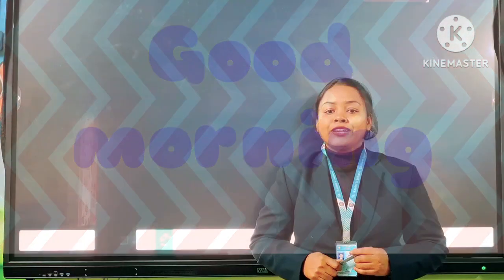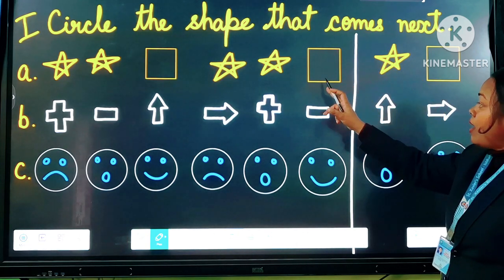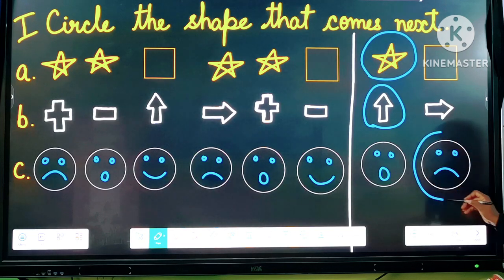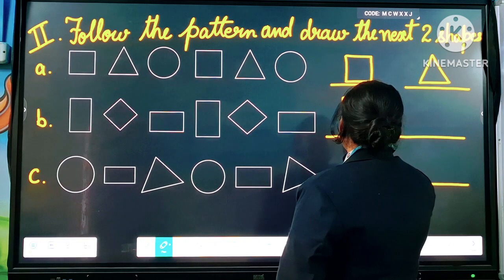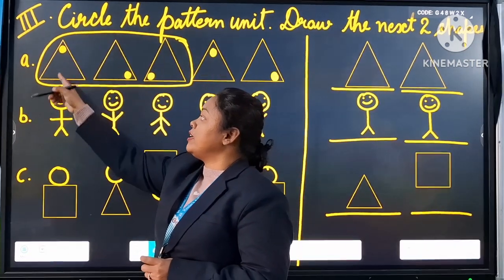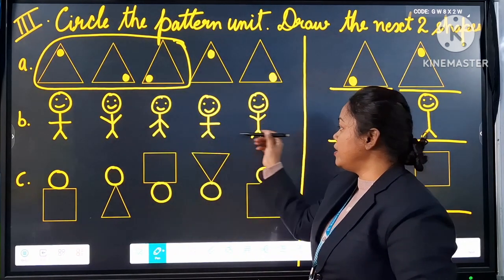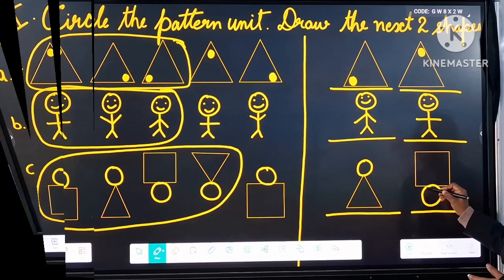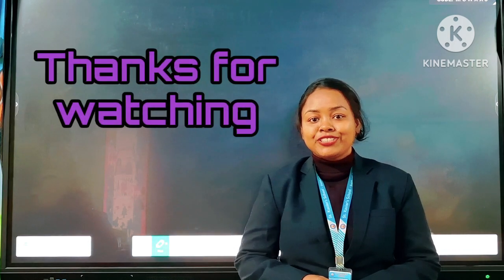Class-2 / Maths / Continuation of patterns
Explanation and solution of exercise- 1,2,3

Page-156